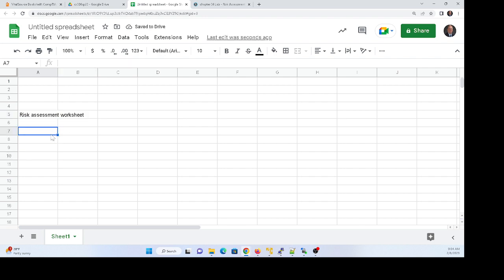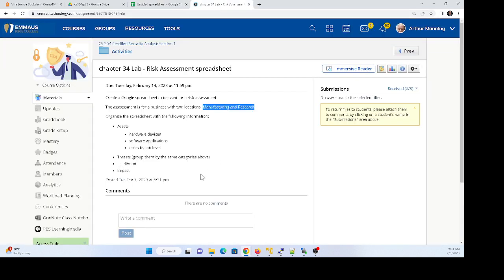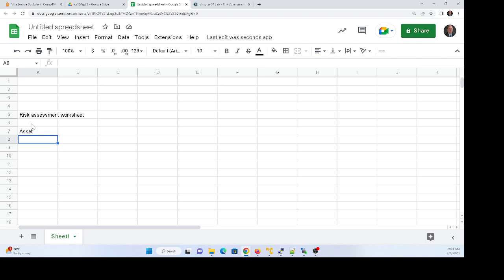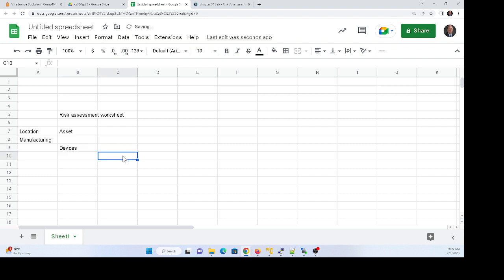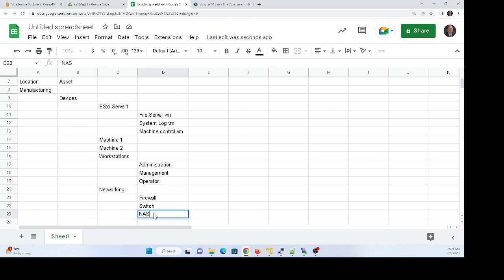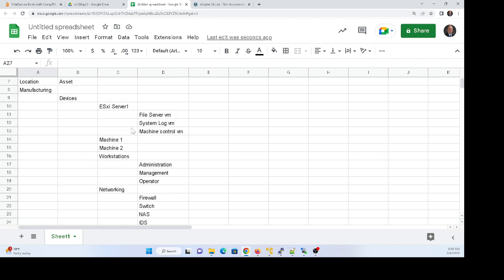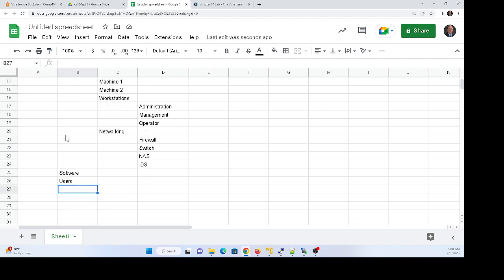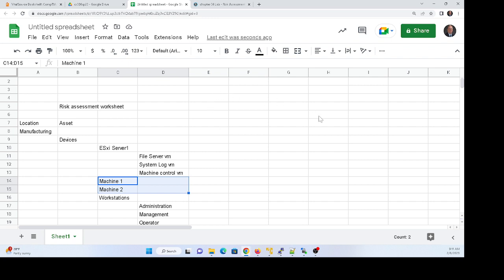cs304 risk management part 1 - asset inventory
risk management begins with listing your assets, which are your 'attack surface'